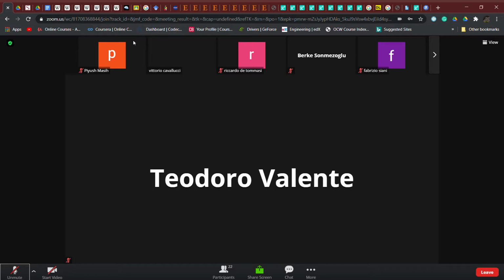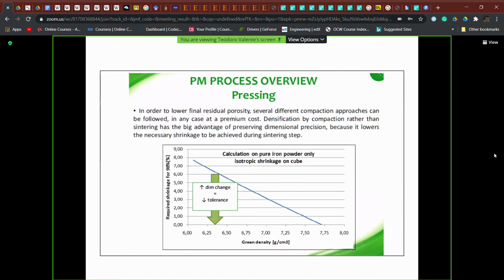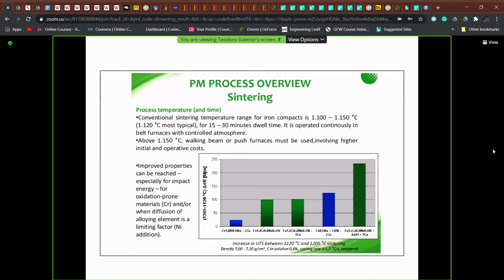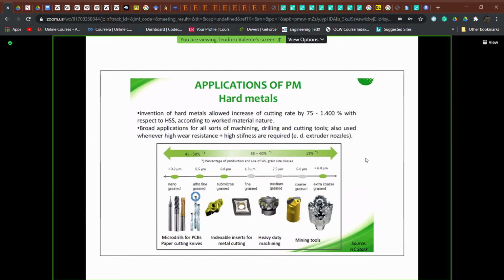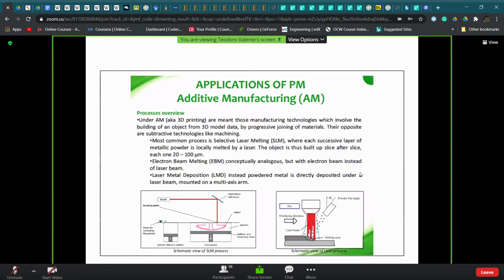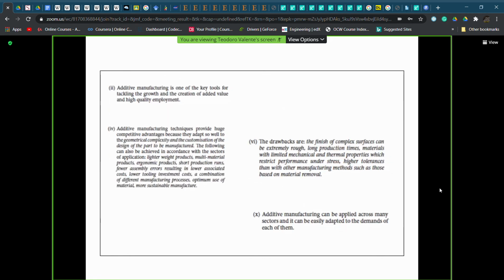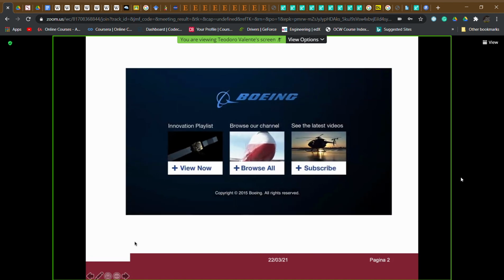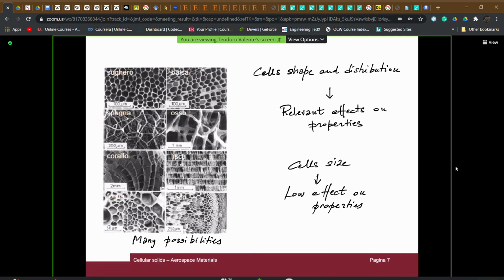Aerospace materials 12 Monday Google Chrome 2021 03 22 19 40 18